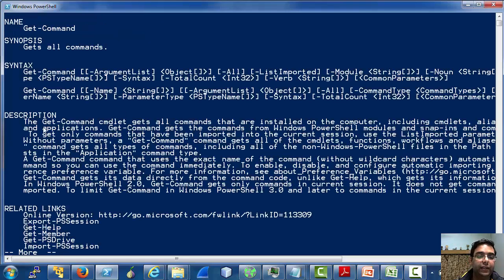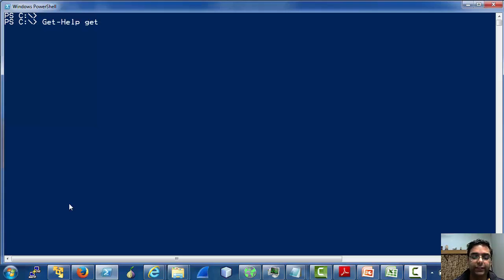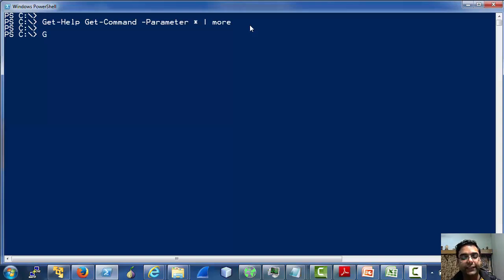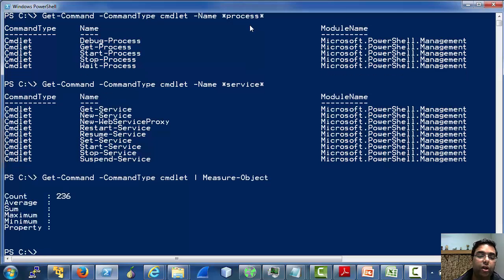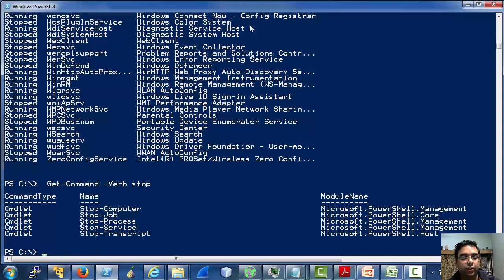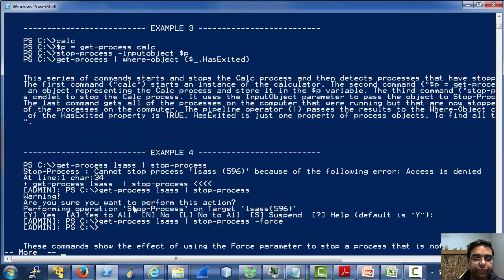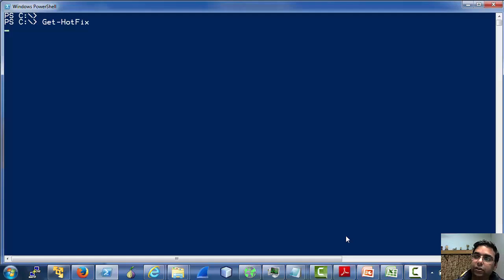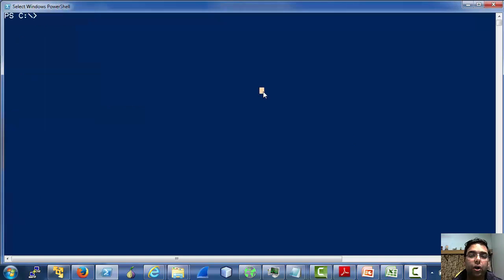3 Exploring and using Cmdlets